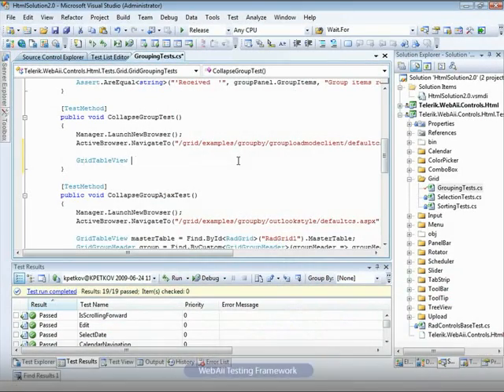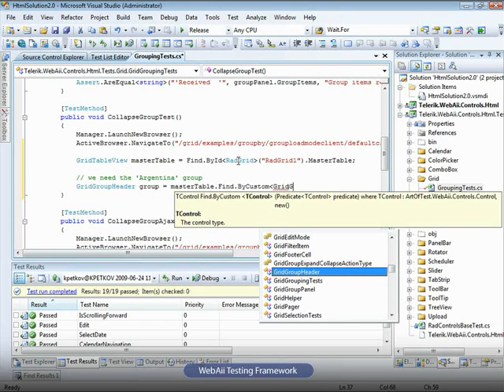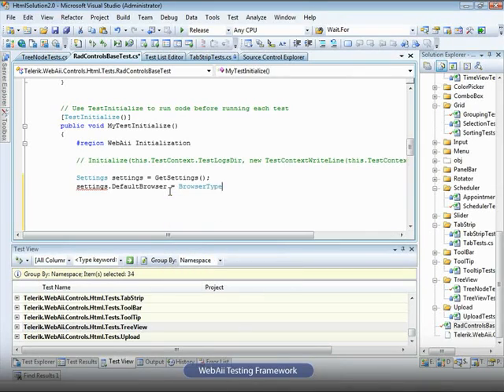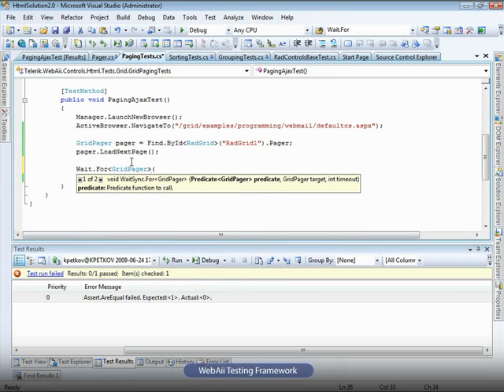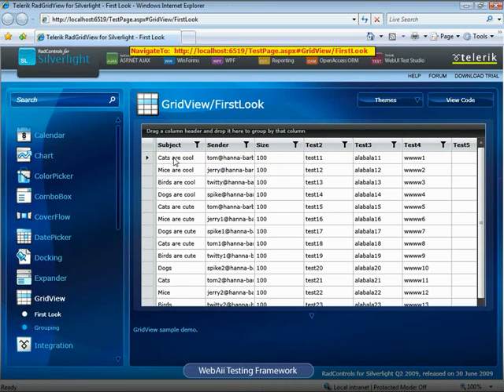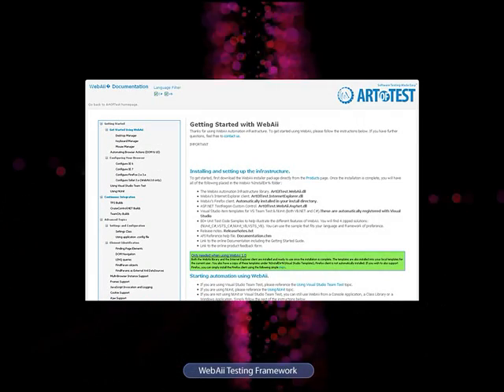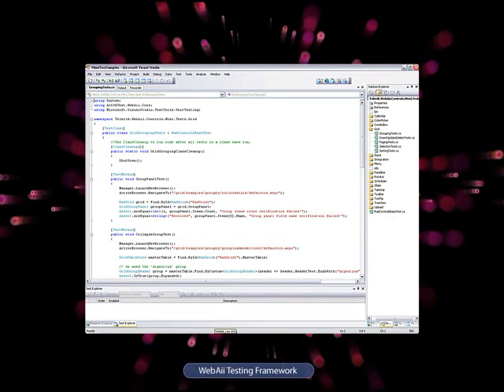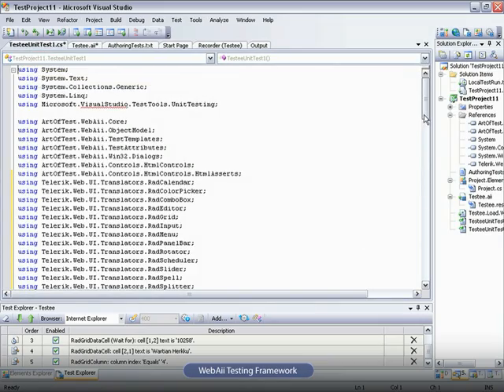Free web testing tool for ASP.NET AJAX/Silverlight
The video presents interesting functionality of Teleriks free web testing tool WebAii Testing Framework (a product by ArtOfTest). Watch about a free .NET cross-browser Web automation library providing rich API for elements location and action simulation. It is designed for easy automation of any Web application regardless of its complexity.